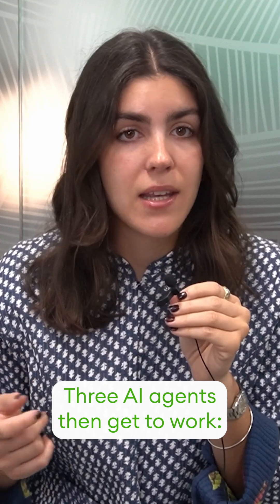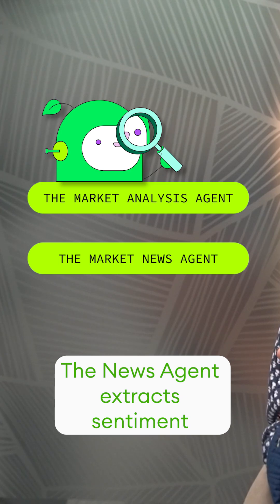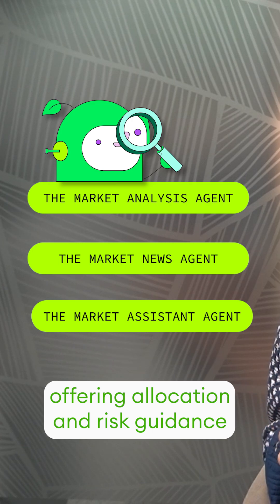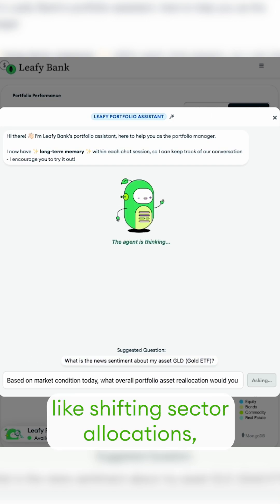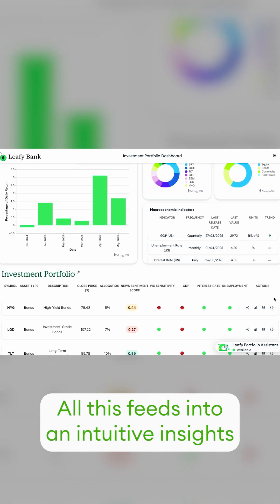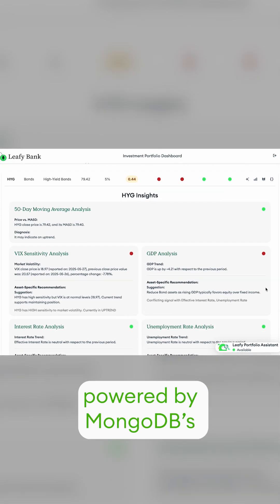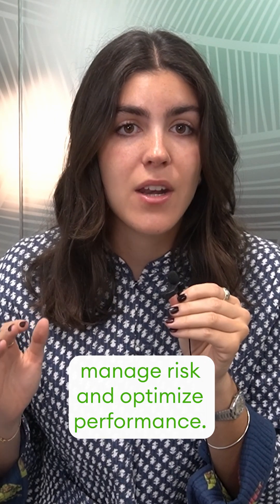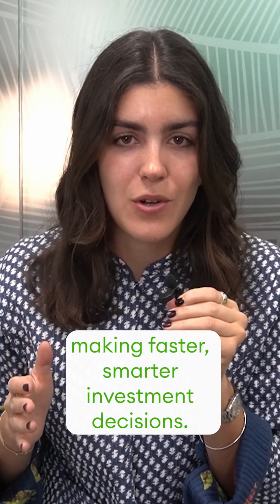Agentic AI-Powered Investing: MongoDB's Smart Markets Solution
MongoDB and agentic AI can transform overwhelming market data into smart, real-time investment decisions, using a continuous ingestion layer and three AI agents for market analysis, news sentiment, and portfolio guidance.

Fighting hyperspeed markets with outdated tools? It's time to upgrade! This video explores how the powerful combination of MongoDB and Aentic AI unlocks hidden market signals and guides your investment decisions with unparalleled precision. Learn how three specialized AI agents (Market Analysis, News, and Market Assistant) work together to turn overwhelming data into real-time, smart insights, offering allocation and risk guidance tailored to your portfolio. Stay ahead and redefine how you manage risk and optimize performance in capital markets.